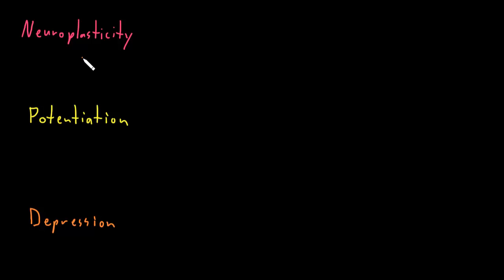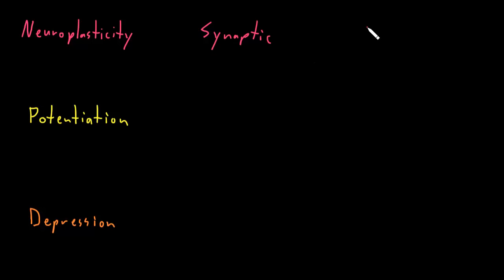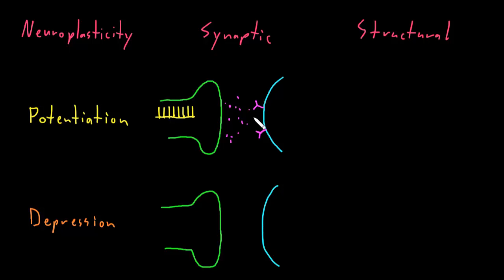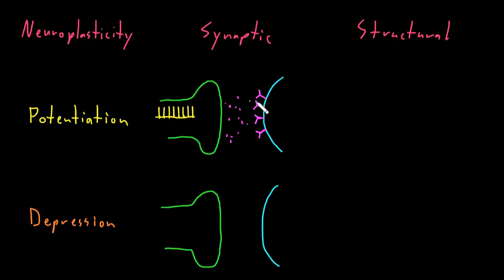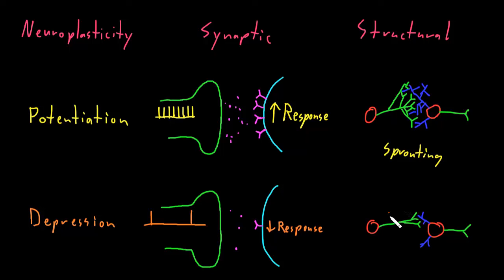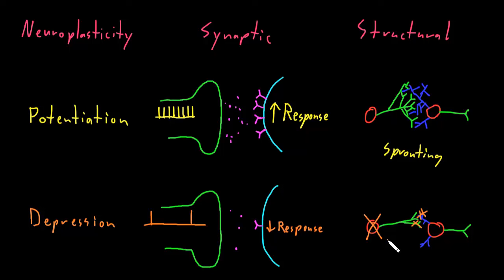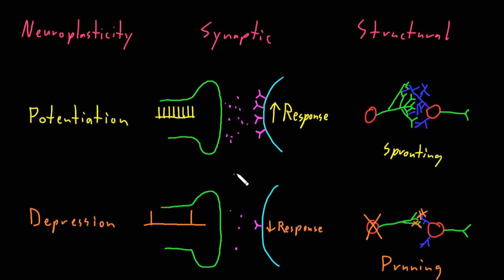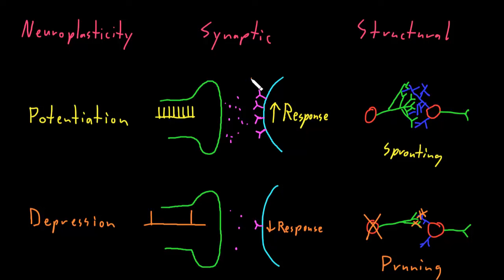Neuroplasticity | Nervous system physiology | NCLEX-RN | Khan Academy